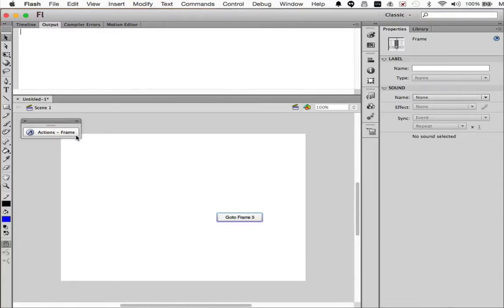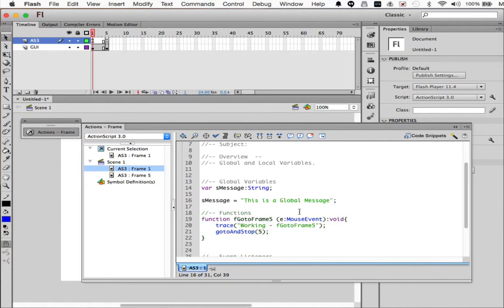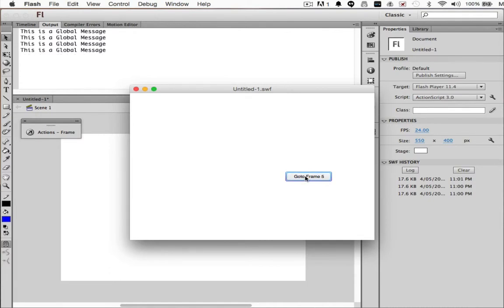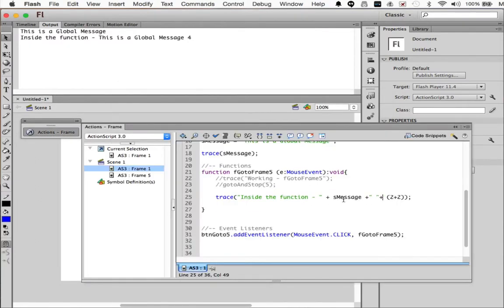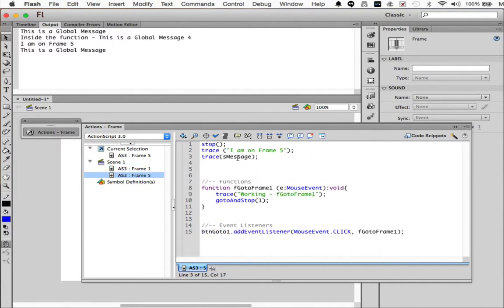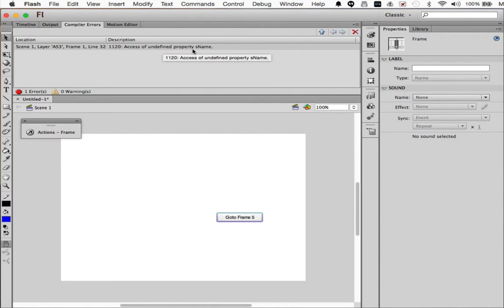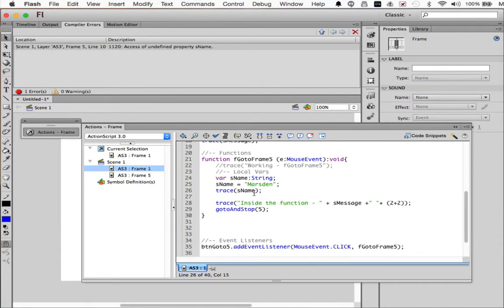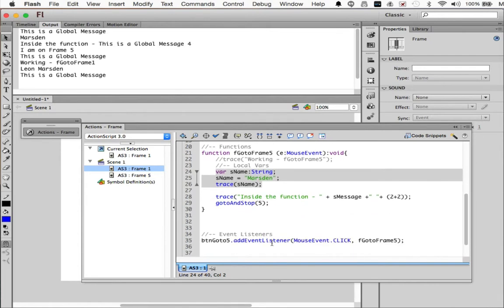Actionscript 3 - Global Local Variables Scope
This session looks at the scope of variables. We investigate local and global variables on one keyframe and test their reach by using a second keyframe.